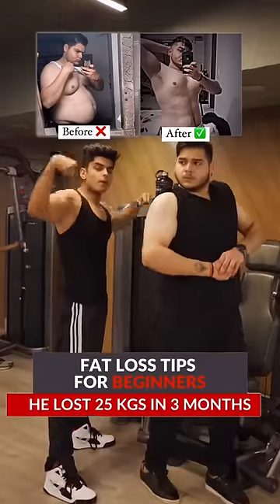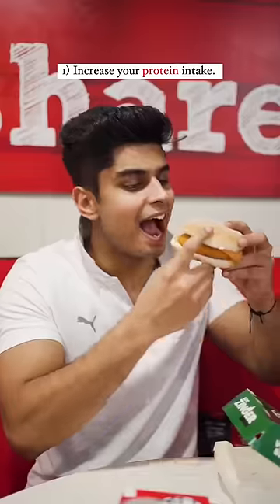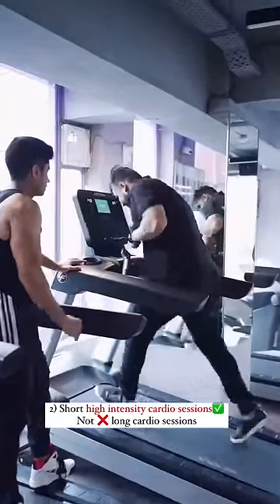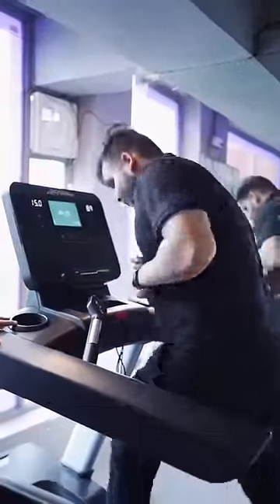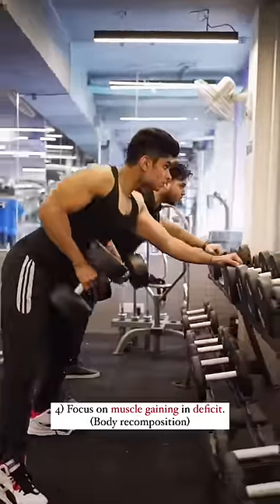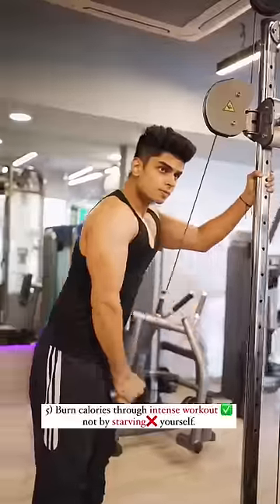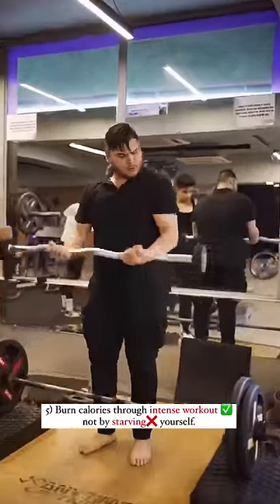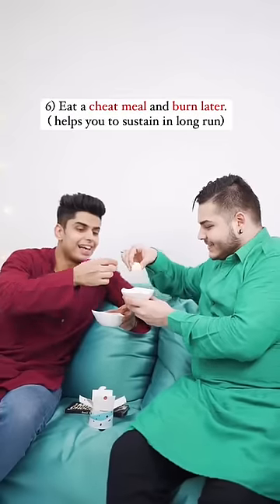Fat Loss Tips for Beginners 🔥| Lost 25kgs in 3 Months 🥵| Easy Fat Loss Tips✅